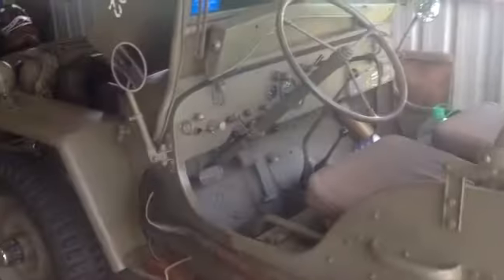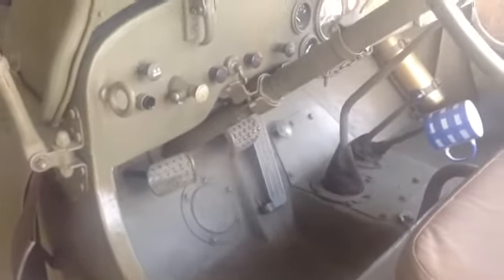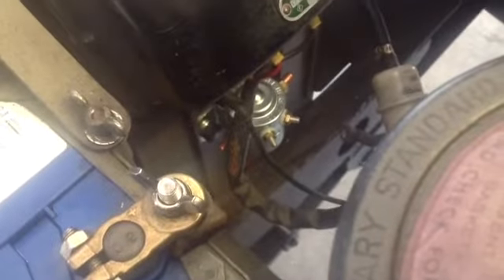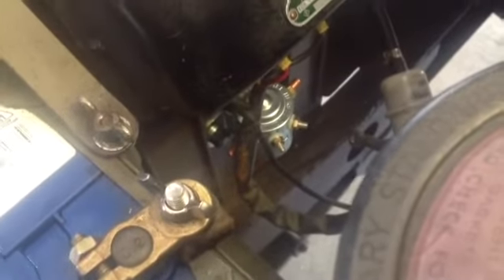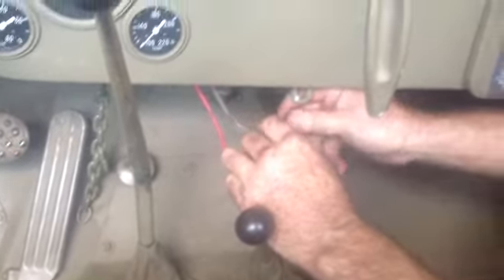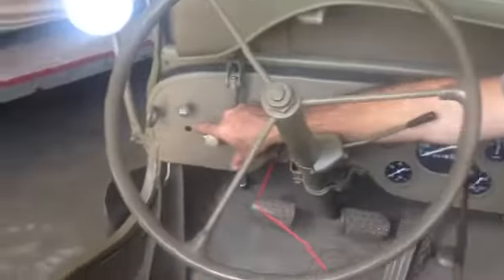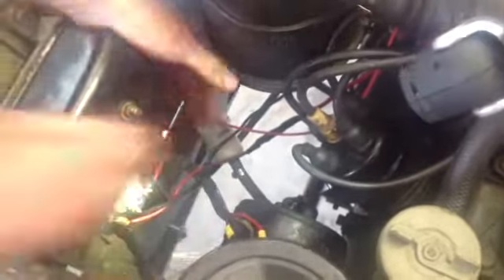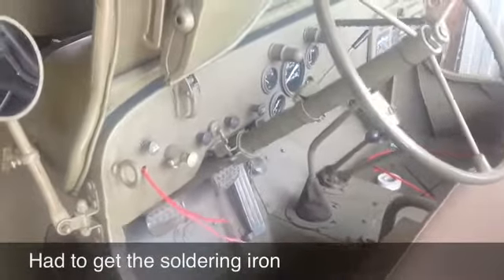willys jeep starter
putting a push button starter and solenoid into 1944 willys mb jeep